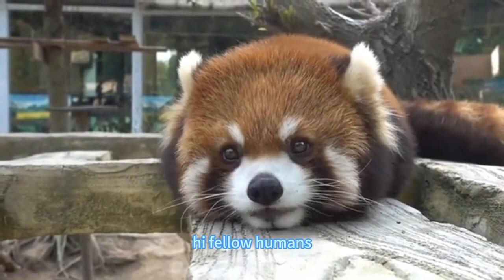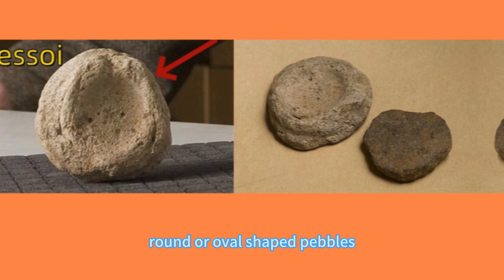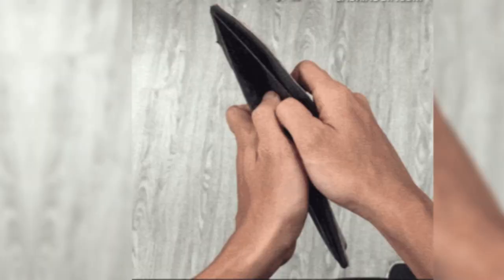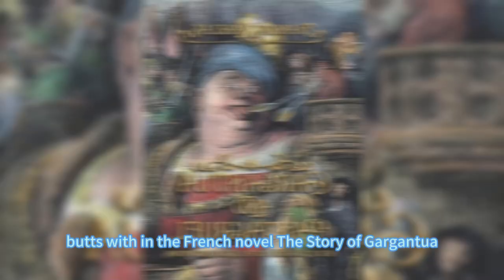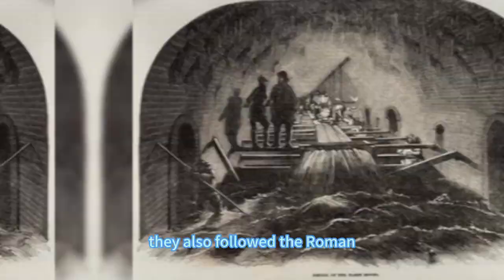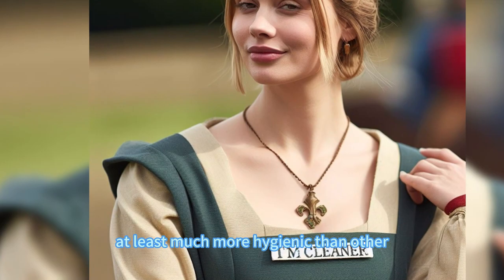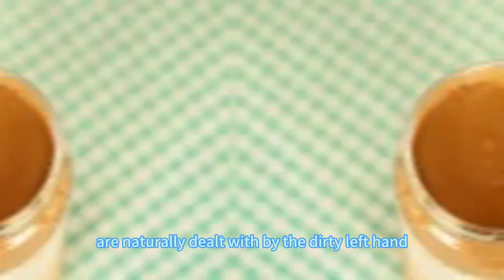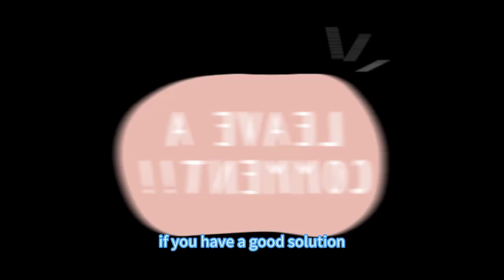How Did Ancient People Wipe Butts?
How Did Ancient People wipe Their Butts? The Truth Will Definitely Blow Your Mind!
In today's world, we can't imagine life without toilet paper, but have you ever wondered how people maintained "personal hygiene" before its invention? From the communal sponge of ancient Rome to the hay and cloth scraps of the Middle Ages, and even the bamboo sticks and water used in Asia, different cultures and eras had their unique ways of staying clean. This video takes you on a journey through history, uncovering the strange and sometimes awkward methods our ancestors used to stay clean without toilet paper. You’ll be surprised by their creativity!
Welcome to the intriguing world of Dr. Red Panda!

and make science much more engaging!

Through simple and accessible explanations, we'll guide you into the world of knowledge,

to shape you into the most shining leader among people!